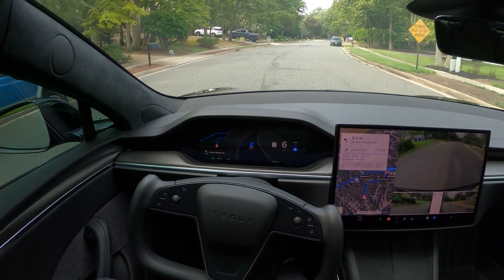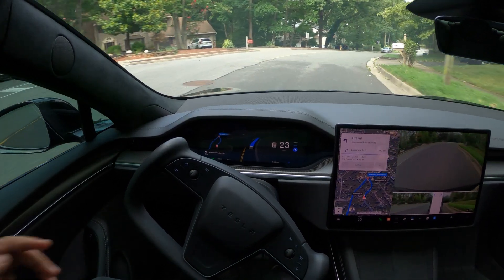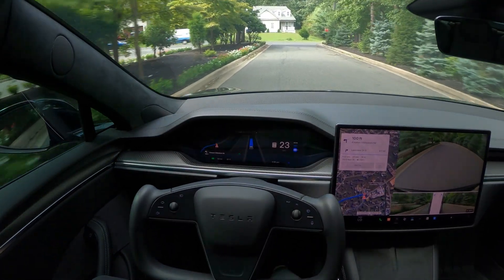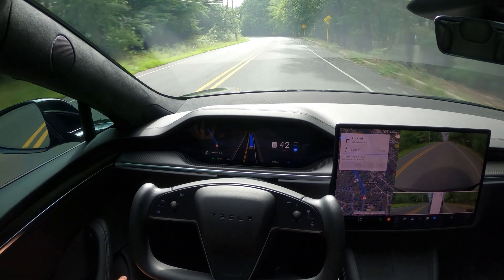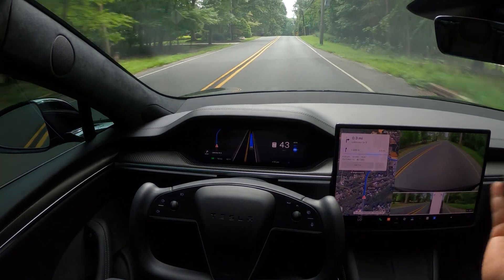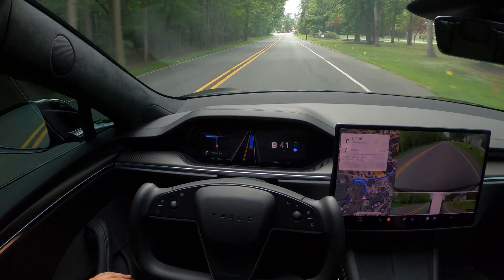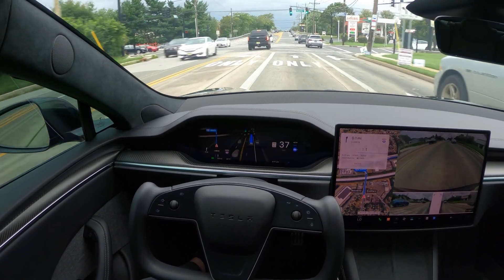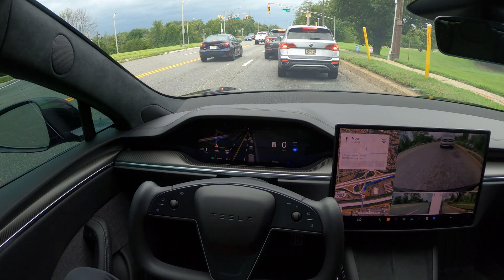TESLA FSD 12.5.1.1 DRIVES WITHOUT HUMAN INPUTS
In this video, we dive into the latest breakthrough in autonomous driving technology—Tesla's Full Self-Driving (FSD) software version 12.5.1.1. Witness the incredible moment as the vehicle navigates complex urban environments and highways without any human input. This update marks a significant leap towards achieving a fully autonomous driving experience.